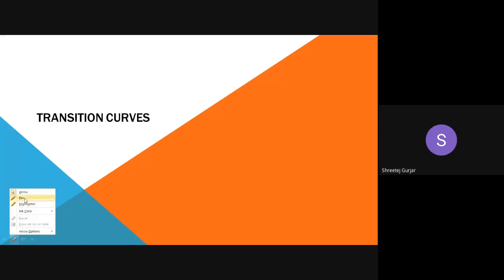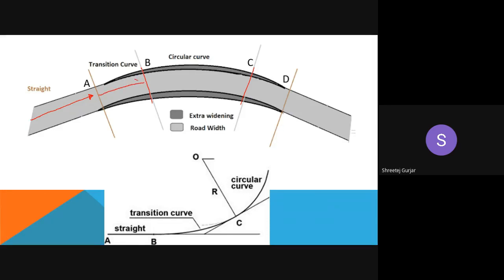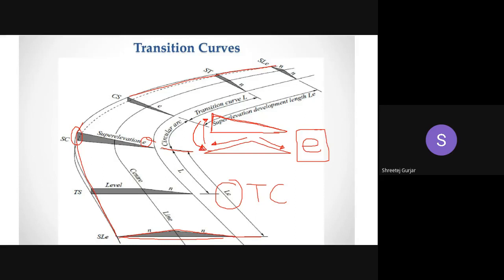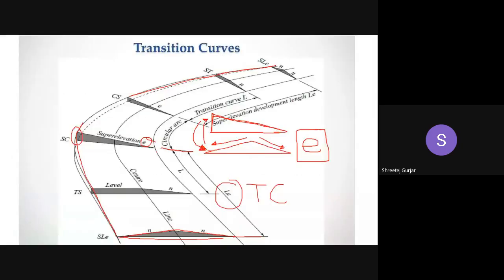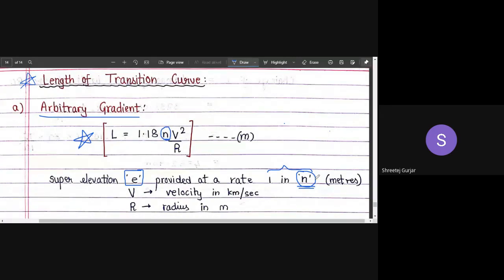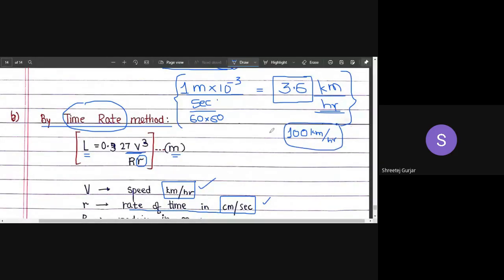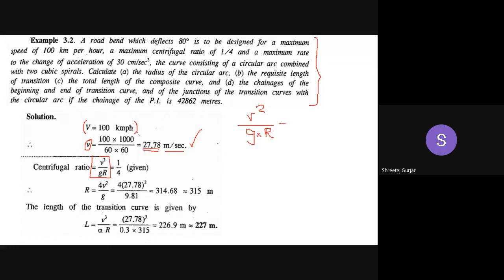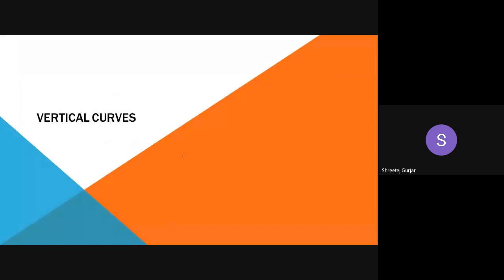JCE CV Advanced Survey(18CV45) 3.12 Transition Curves